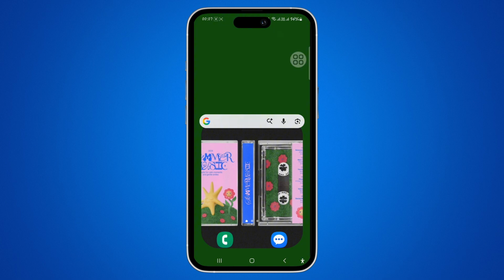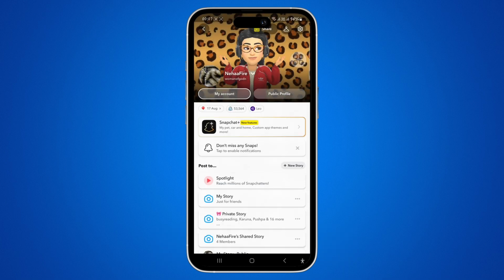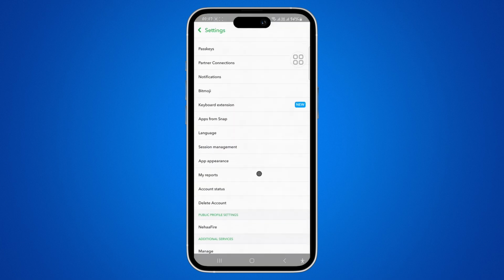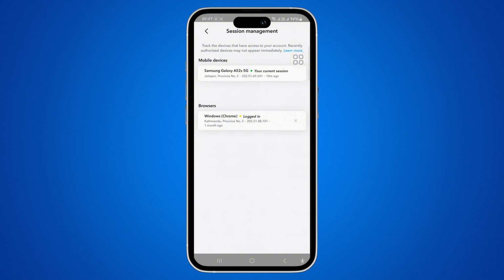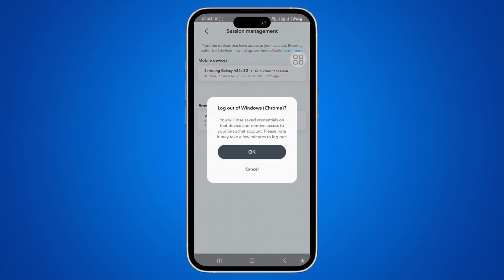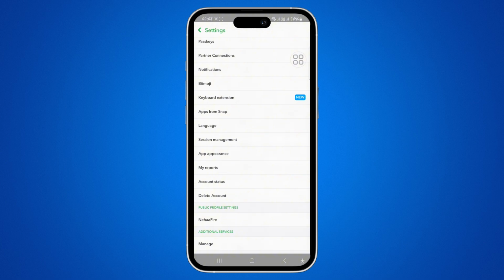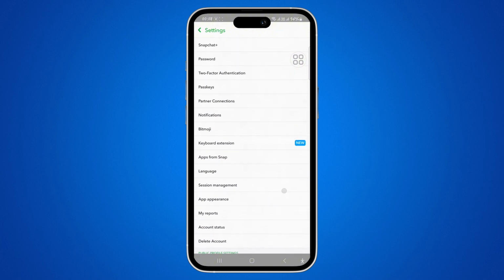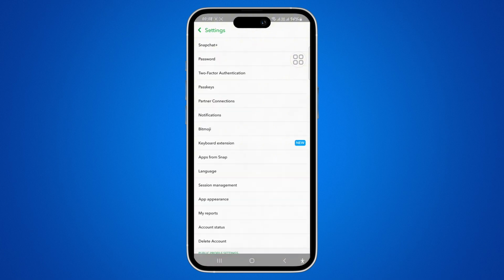How to Log Out of All Devices on Snapchat? 2026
Want to log out of Snapchat on all your devices and protect your account? 👻🔐 This step-by-step 2026 guide will show you how to log out of all devices on Snapchat and manage your account sessions for better security.

What You’ll Learn in This Video:
✅ How to log out of Snapchat on all devices
✅ How to check where your Snapchat account is logged in
✅ How to remove unfamiliar or unwanted devices
✅ How to secure your Snapchat account after logging out
✅ Tips to protect your Snapchat account from unauthorized access

Whether you forgot to log out of Snapchat on another phone, shared your account with someone, or noticed an unfamiliar login, this tutorial will help you manage your Snapchat account sessions and improve your account security.

📌 Chapters:
⏱ 0:00 - Introduction
⏱ 0:10 - How To Log Out of All Devices on Snapchat